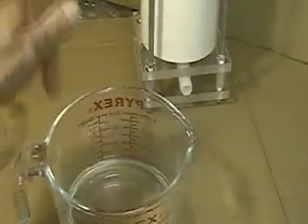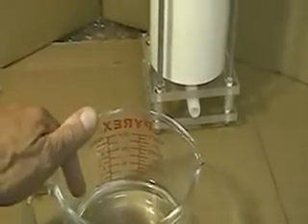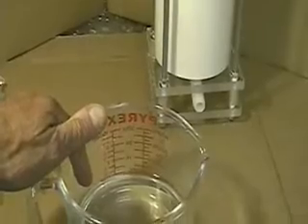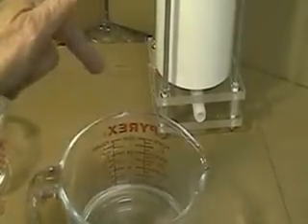Hydrogen Tap ( Why Hydrogen) 315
Why Hydrogen